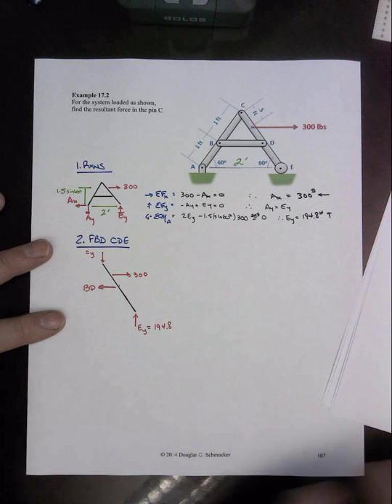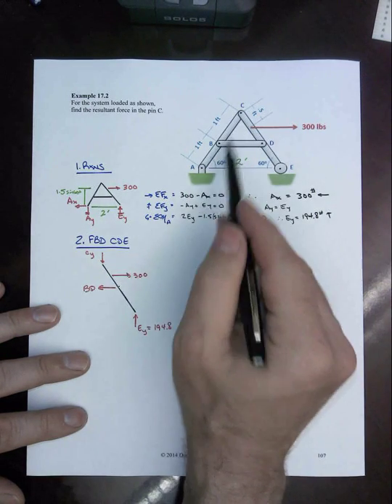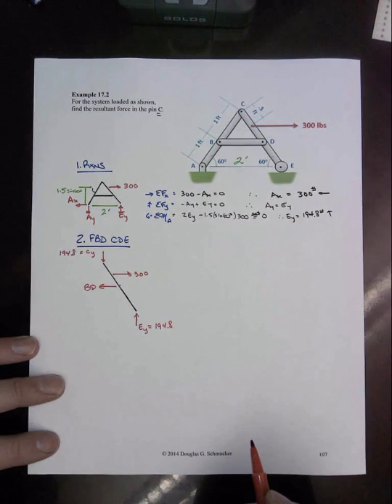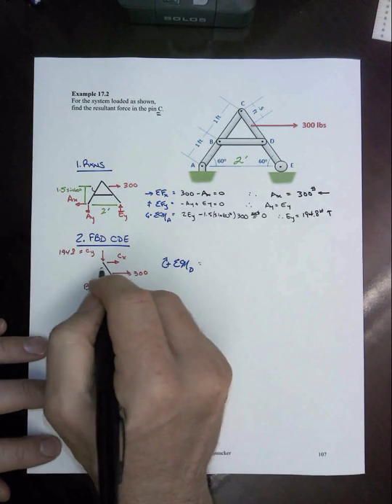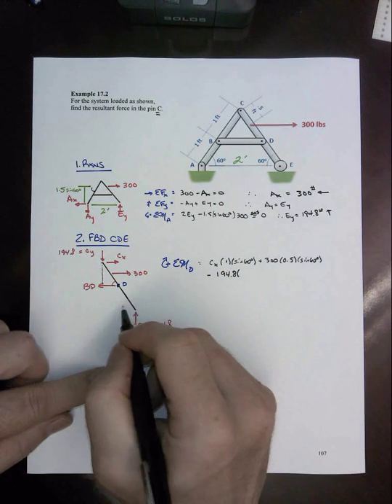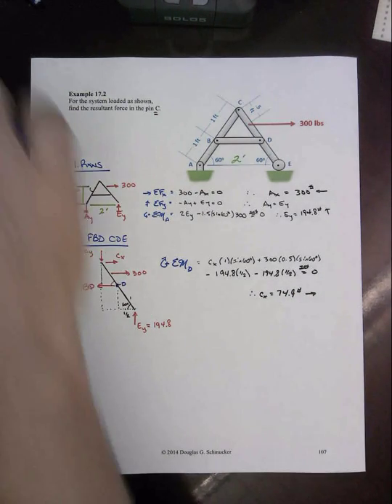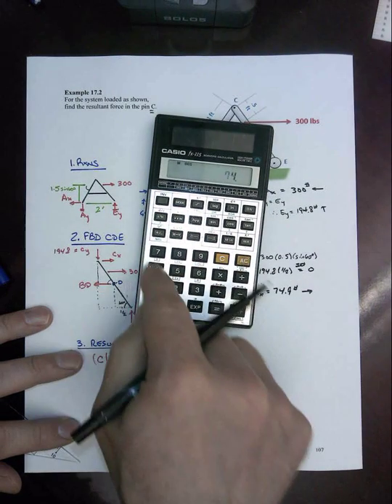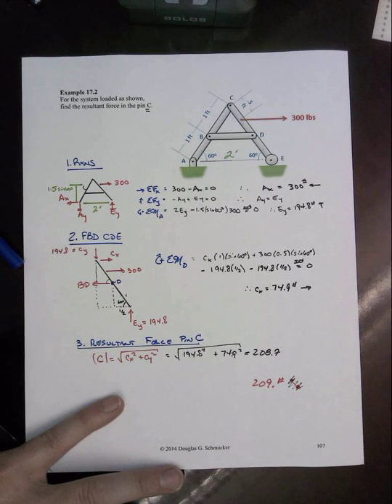Example FM 1 (formerly 17.2) A-Frame.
This frame is an assemblage of pin-connected members and illustrates the application of free-body-diagrams by pulling apart members at the connections.  The nature of the members is that some will be two-force members (axial tension or compression) while others will be 3-force or more members.  Those will be members subjected to bending and shear.  Hence, you need to carefully look at the members or sub-assemblies rather than trying to cut the member itself as you might in a truss analysis.